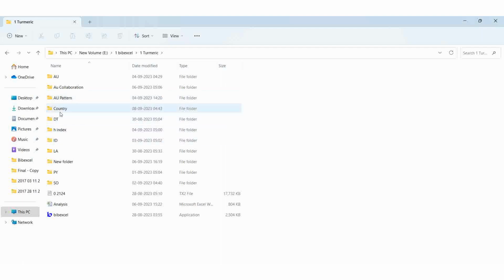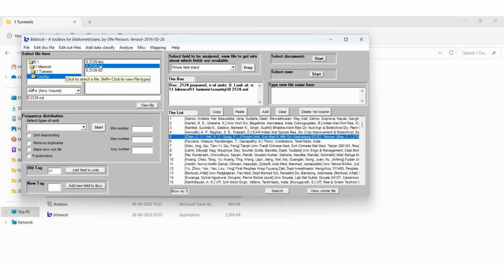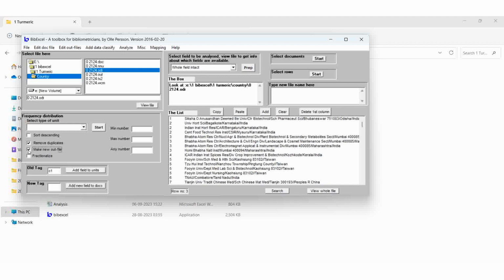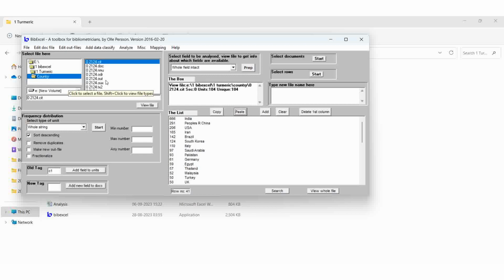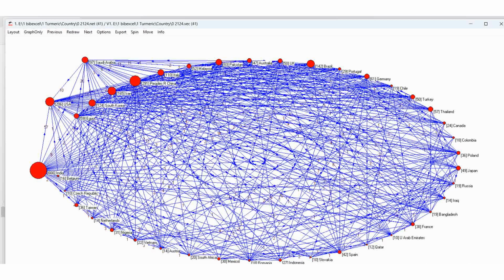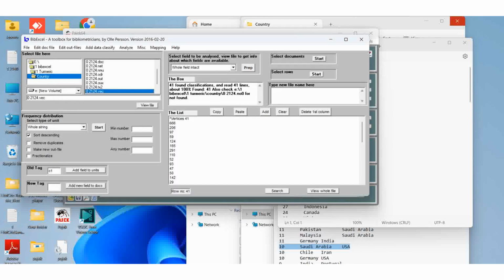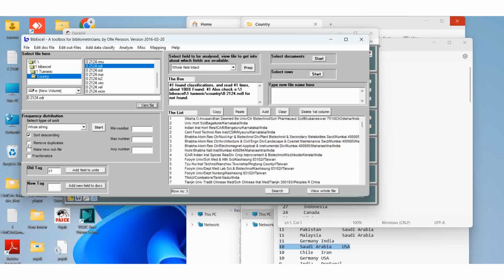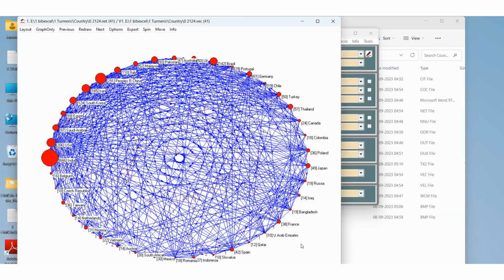With Bibexcel find Country and Country Collaboration and Create Network Map with Pajek